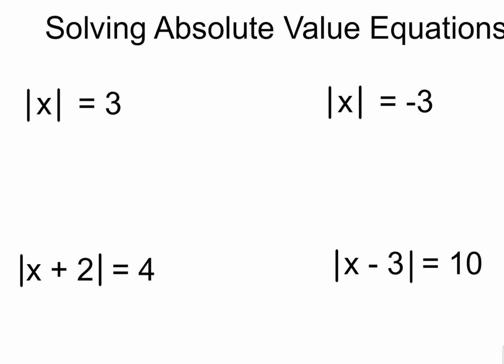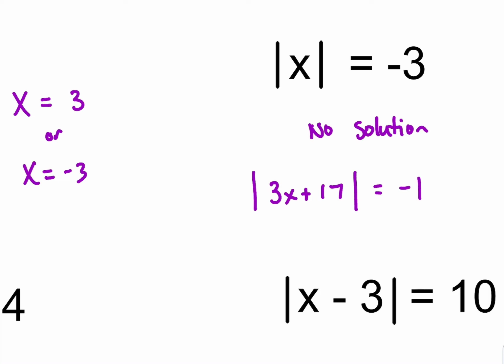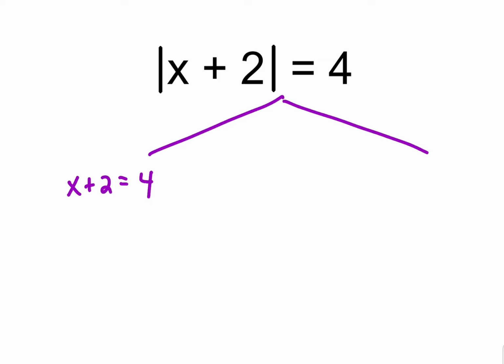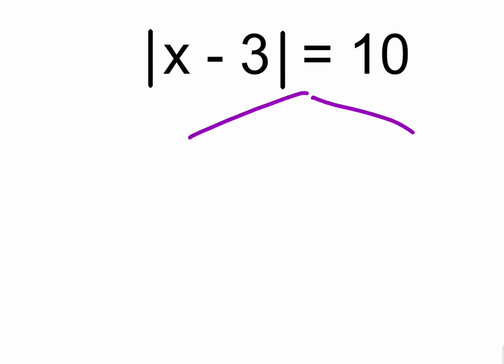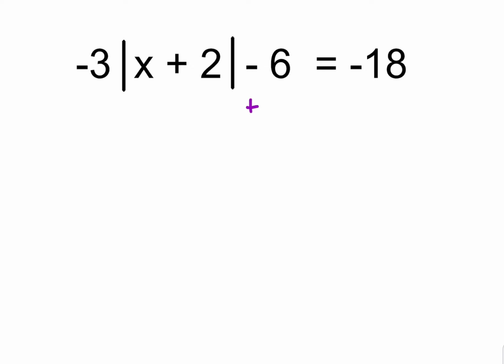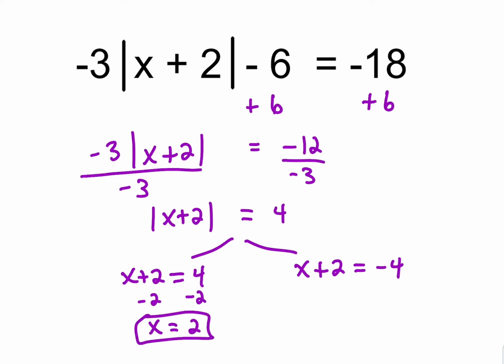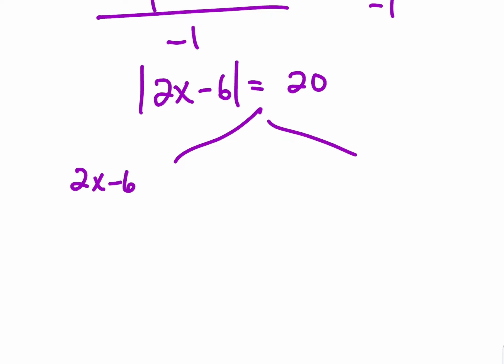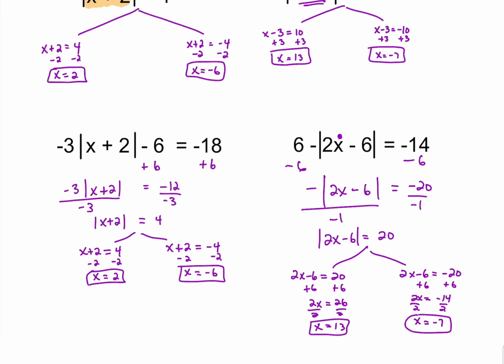Solving Absolute Value Equations